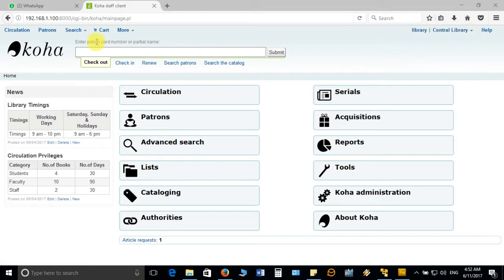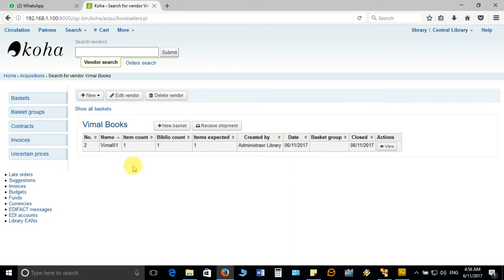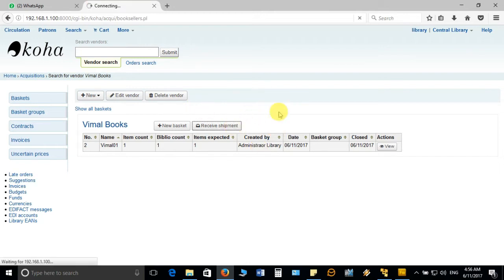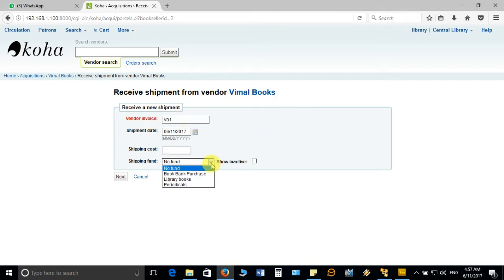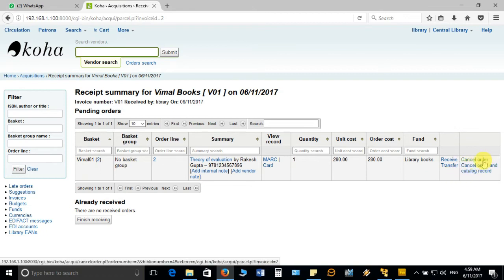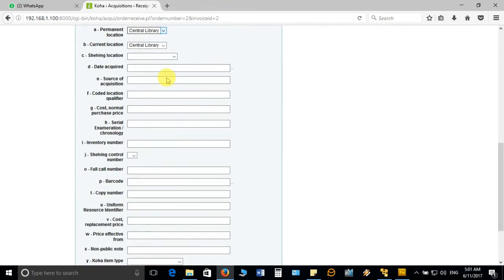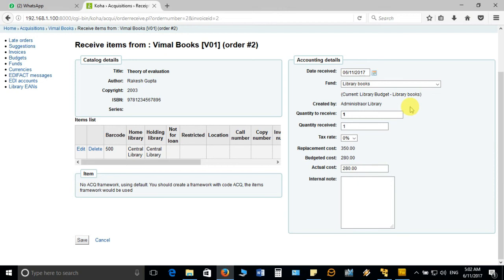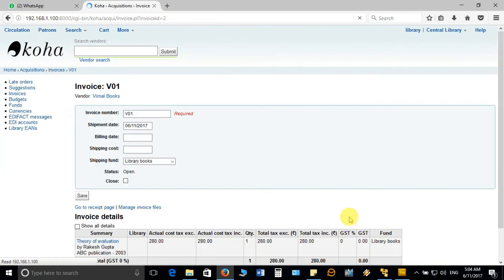17 Acquisition Step : 2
This video will help to understand the process of Acquisition in Koha Step : 2